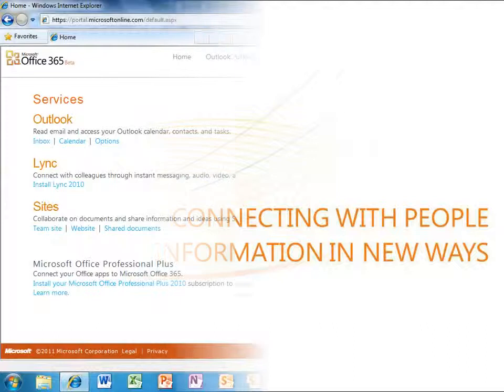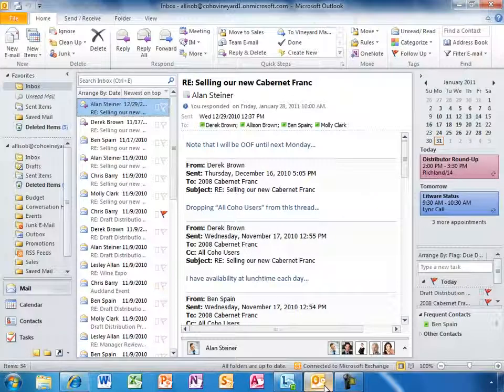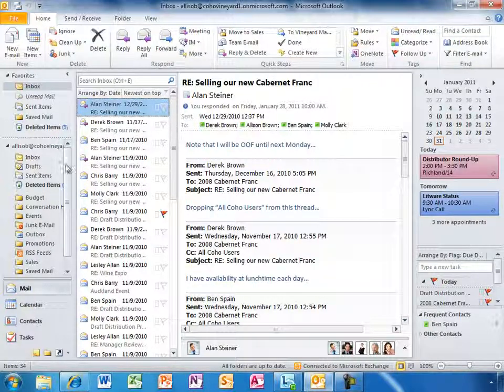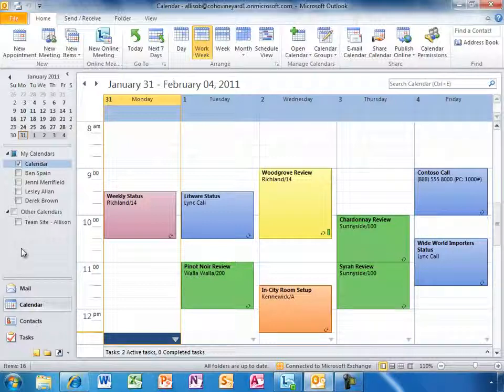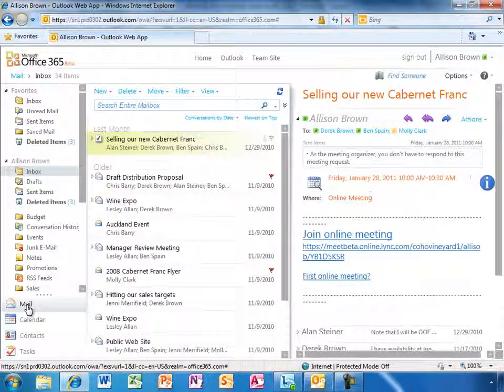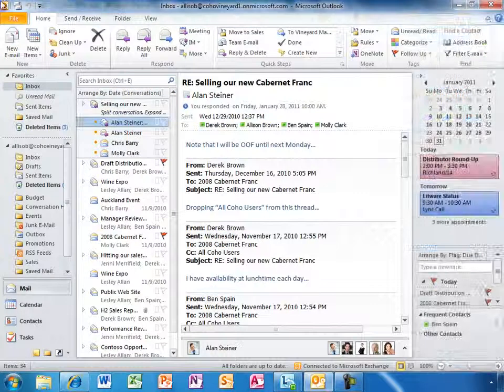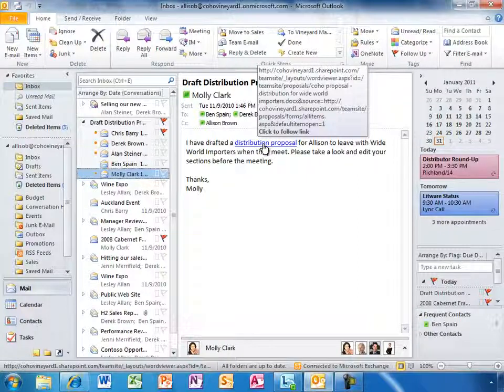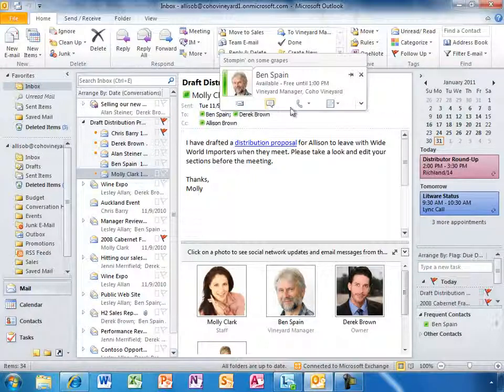Microsoft Office 365 para pymes - Capítulo 3 - Usando outlook